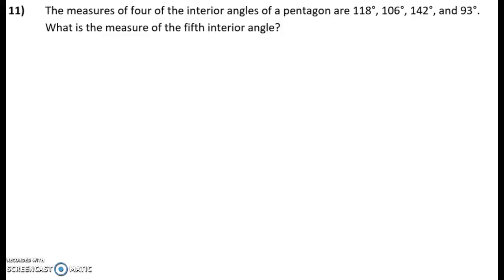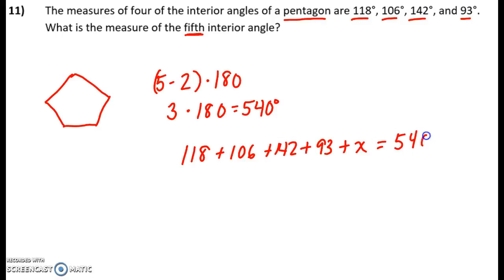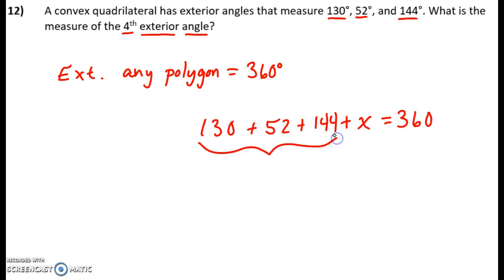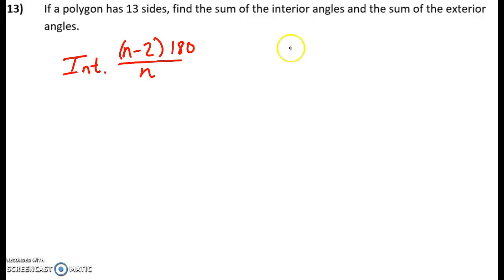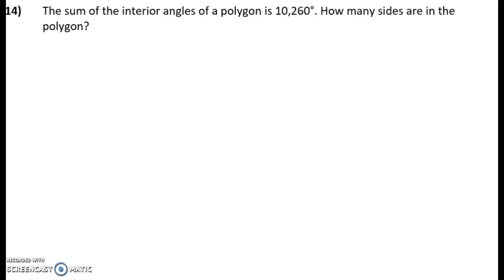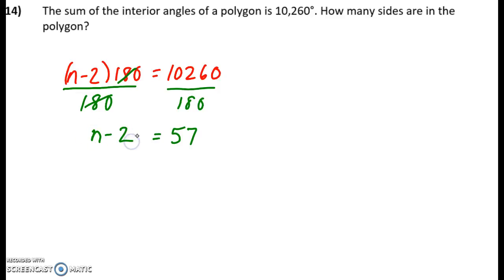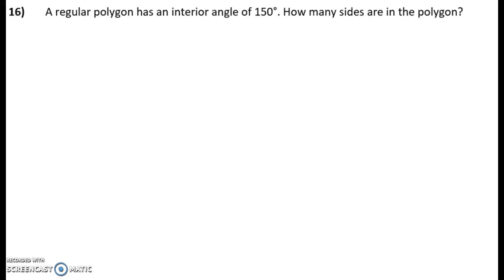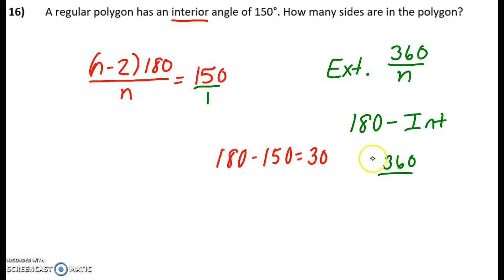Polygon Benchmark Review #11-16